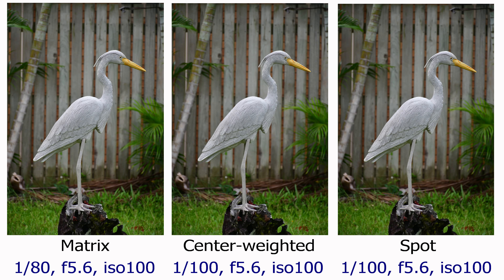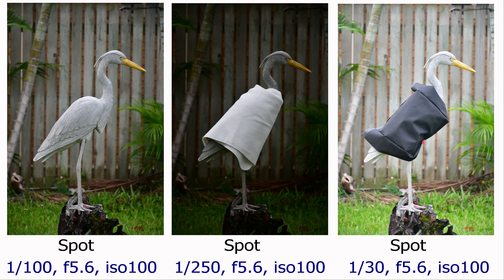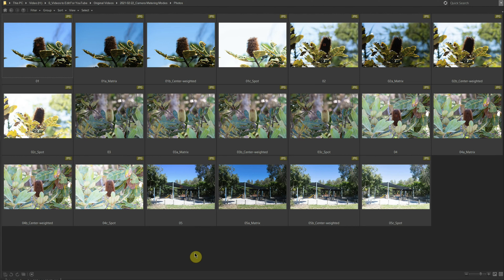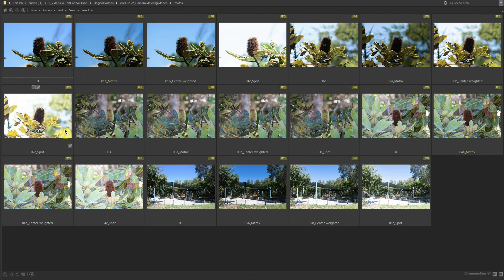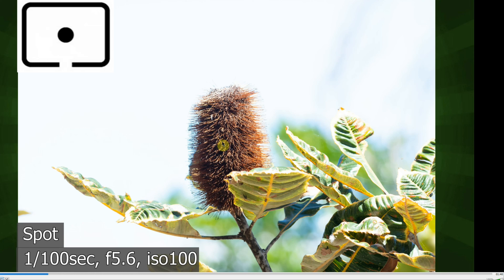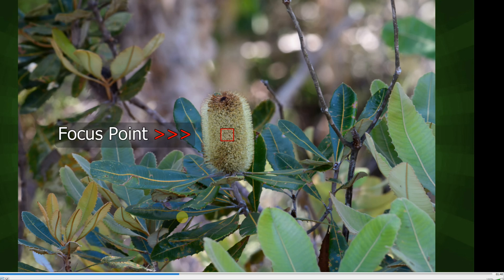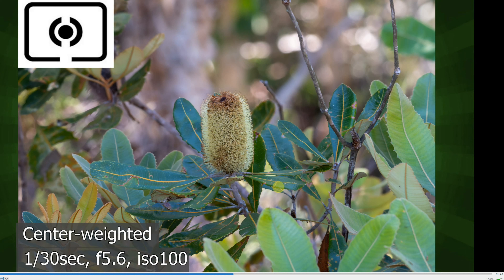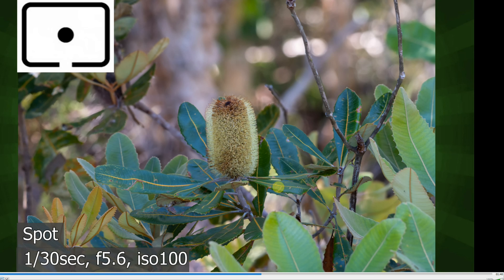Camera Metering Modes Explained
There are three main metering modes on modern digital cameras: Matrix, Center-weighted or spot metering. To get the correct exposure you need to understand the different Metering Modes of your camera and this tutorial will help you get started in understanding these three Metering Modes.

Video Time-line
00:00 Camera Metering Modes Explained
00:14 What are the Camera Metering Modes and how do they work
01:05 How the 3 Metering Modes affect your subject
01:54 Understanding how Matrix, Center-weighted and Spot Metering works
05:09 5 examples of how the camera metered these different scenes
13:17 Summarising how to use Camera Metering Modes

Gear used during this video:
Nikon D500
Nikon 200-500mm f/5.6E VR
Nikon 18-140mm f3.5–f5.6 lens